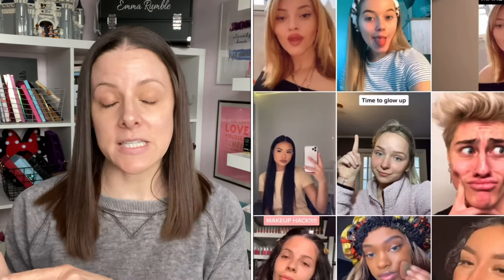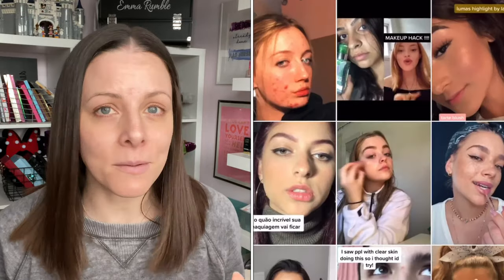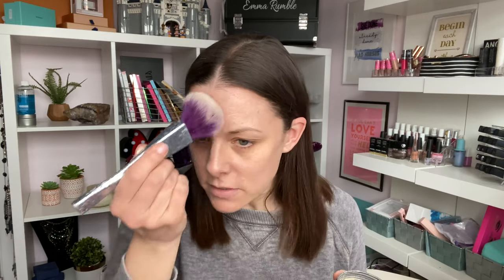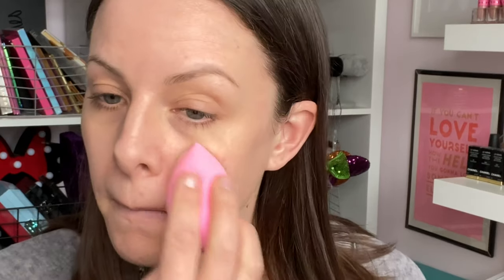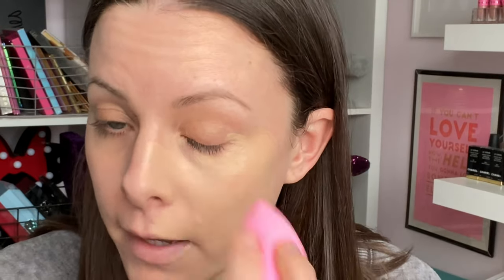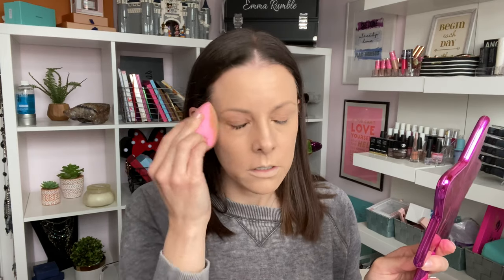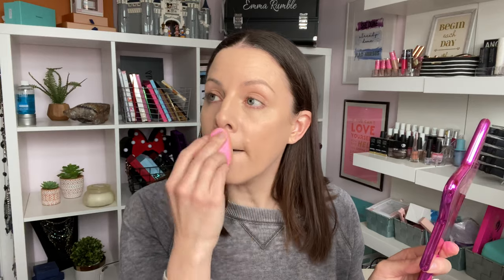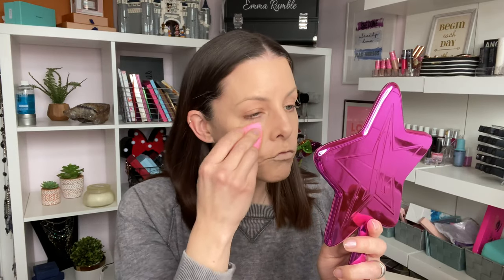TESTING A TIKTOK FOUNDATION HACK | Trying a Flawless makeup routine | 40 plus tries Tik Tok hack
TESTING A TIKTOK FOUNDATION BEAUTY HACK | Trying a Flawless Foundation routine | 40 plus tries hack

Have you tried this routine? Did it work out for you, let me know!

UPDATE - My foundation wore nicely all day, I didn't see a dramatic change, not better nor worse but it did look really nice all day!

Emma xox